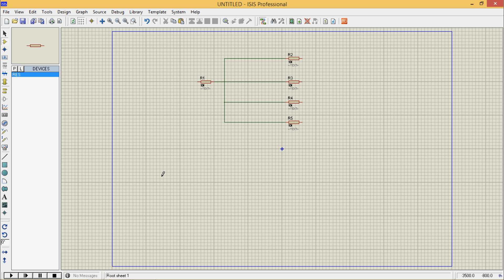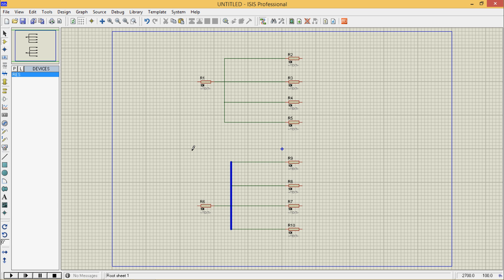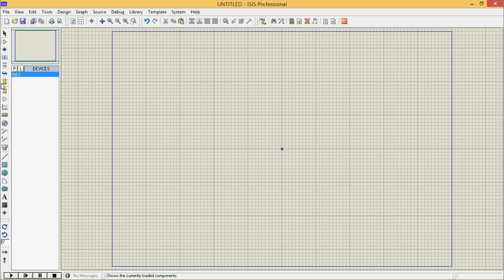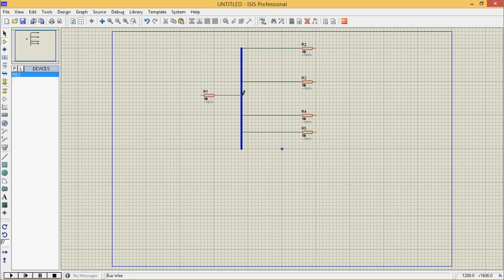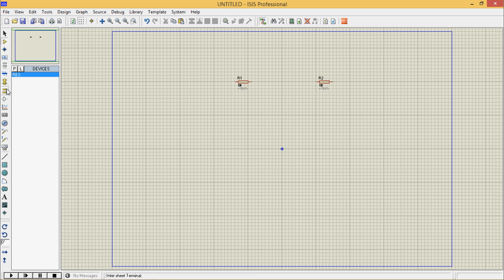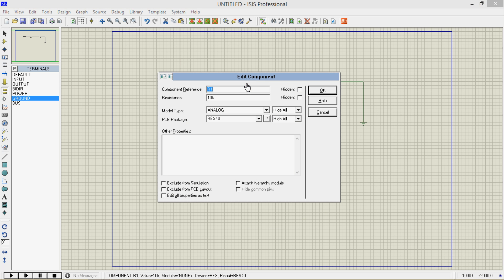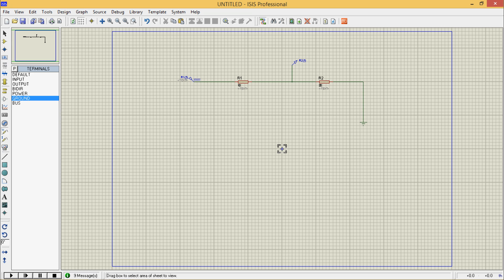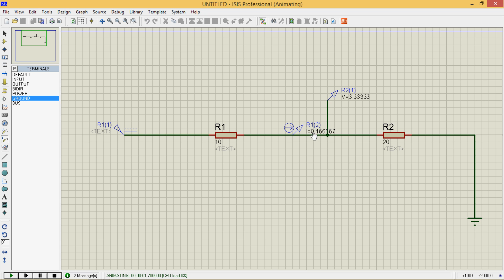Proteus tutorial 3 - introduction to Proteus part 3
the pre-requisites for this tutorial is Proteus tutorial 2 - Introduction to Proteus 2 and Proteus tutorial 1 - Introduction to Proteus 1. these first tutorials are the must before the third tutorial.
Proteus tutorial 3 is the last introductory tutorial of this series. From next tutorial I will start with the simples circuits in Proteus.
this tutorial will help you to place dc supply in Proteus, to use bus structure or bus mode, to calculate voltage at node using voltage probe and to calculate current in branch using current probe.